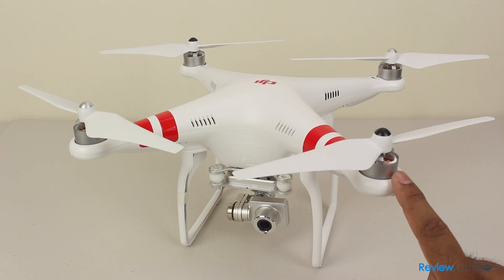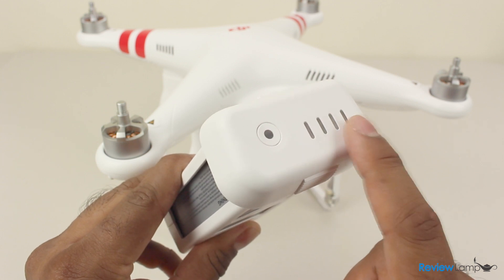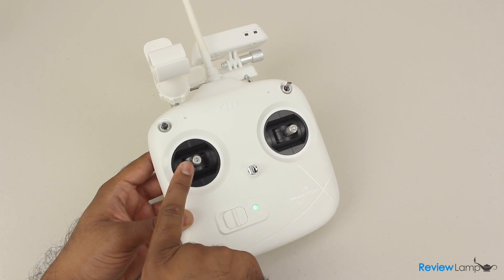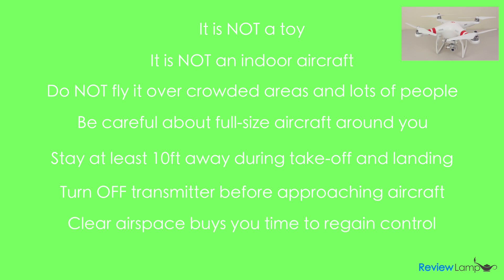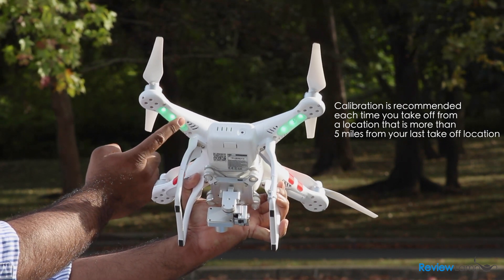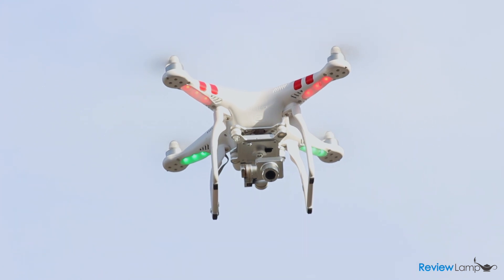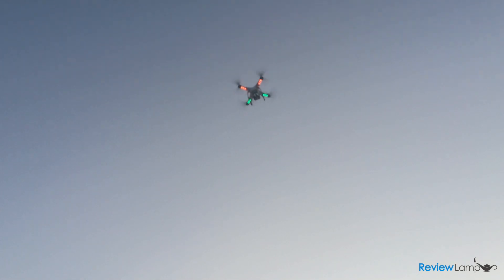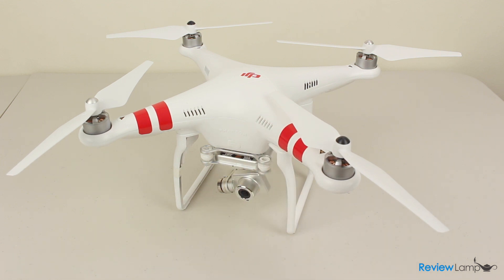DJI Phantom 2 Vision Plus Review | with Calibration, Footage and Ground Station Demo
This video: DJI Phantom 2 Vision Plus Review. Link to the DJI Phantom
The DJI Phantom 3 Professional and Phantom 3 Advanced are replacements for the DJI Phantom 2 Vision Plus.

The Link to the 4K DJI Phantom 3 Professional

The link to the DJI Phantom 2 Vision Plus on Amazon
Some useful accessories for the DJI Phantom 2 Vision Plus:

Hard case for DJI Phantom 2 Vision Plus

Another Case DJI Phantom 2 Vision Plus

Spare Battery for Phantom 2 Vision Plus

Rapid Charger for Phantom 2 Vision Plus

Prop guard for Phantom 2 Vision Plus

Replacement Prop for Phantom 2

Other DJI Phantom 2 Models:

Base Phantom 2

DJI Phantom 2 with Zenmuse Gimbal

DJI Phantom 2 Vision

FAA Guidelines for flying your DJI Phantom 2 Vision Plus safely

Today we’re going to be looking at the DJI Phantom 2 Vision Plus. This is DJI’s latest generation of camera-equipped quadcopters for the consumer market. There are currently three versions of the Phantom 2. The least expensive base version, which you can equip with an optional gimbal and camera, the Phantom 2 Vision  which has an HD camera without a gimbal and the Phantom 2 Vision Plus with an HD camera and a gimbal. The version we’re looking at today is the Phantom 2 Vision  Plus.

Now you might ask why the Phantom 2 Vision Plus  is so different from other quadcopters or quadcopters you could build. And to understand the value of the Phantom 2 Vision Plus, you need to look at what it took to build a quadcopter before the Phantom series was released. You would first have to either buy or build a frame like this one. Then buy a host of components like motors and flight controllers to install on your frame. Then after a few weekends building your quadcopter, you might eventually be able to fly it. The quality of the parts was questionable and nothing really quite worked flawlessly. And for those who weren’t so technically inclined, things were even worse when something didn’t quite work. In fact, you’d probably end up spending more time getting the quadcopter to fly than getting footage from flying the quadcopter. The Phantom 2 Vision Plus is ready to fly out of the box and almost anyone can learn to fly it and get great footage from it. The Phantom 2 Vision Plus allows you to focus more on the footage than the actual aircraft.

Let’s take a closer look at the Phantom 2 Vision Plus and its accessories. The Phantom 2 Vision Plus is about 23 inches long from propeller tip to propeller tip and is about 8 inches tall. The body of the Phantom 2 Vision Plus is made from a hard white plastic with the motors mounted at each corner. The Phantom 2 Vision Plus comes almost fully assembled and all you have to do is install the propellers, insert the battery and you’re ready to fly.